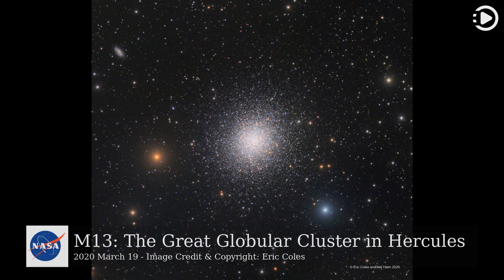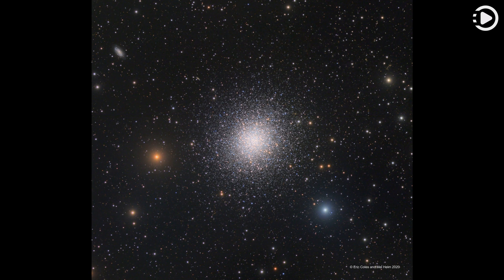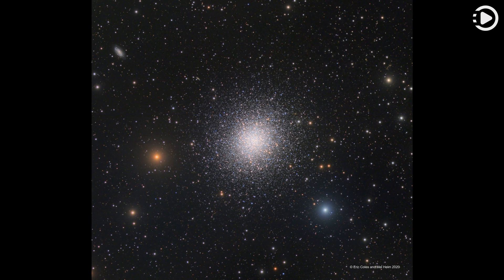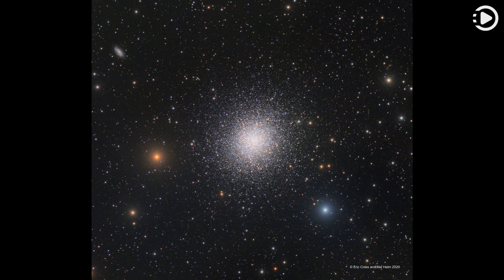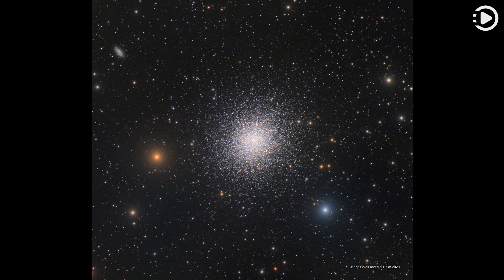APOD: 2020-03-19 - M13: The Great Globular Cluster in Hercules (Narrated by Joanna)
Astronomy Picture of the Day - March 19th, 2020 - M13: The Great Globular Cluster in Hercules (Narrated by Joanna)

In 1716, English astronomer Edmond Halley noted, "This is but a little Patch, but it shews itself to the naked Eye, when the Sky is serene and the Moon absent." Of course, M13 is now less modestly recognized as the Great Globular Cluster in Hercules, one of the brightest globular star clusters in the northern sky. Sharp telescopic views like this one reveal the spectacular cluster's hundreds of thousands of stars. At a distance of 25,000 light-years, the cluster stars crowd into a region 150 light-years in diameter. Approaching the cluster core upwards of 100 stars could be contained in a cube just 3 light-years on a side. For comparison, the closest star to the Sun is over 4 light-years away. The remarkable range of brightness recorded in this image follows stars into the dense cluster core and reveals three subtle dark lanes forming the apparent shape of a propeller just below and slightly left of center. Distant background galaxies in the medium-wide field of view include NGC 6207 at the upper left.